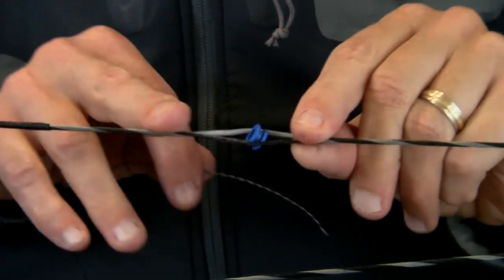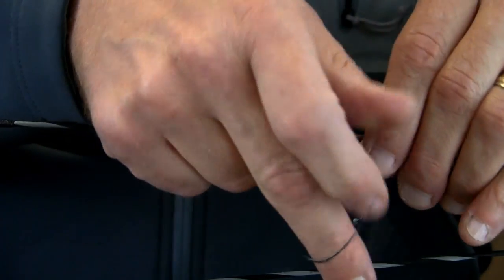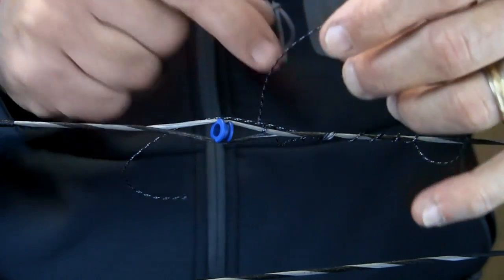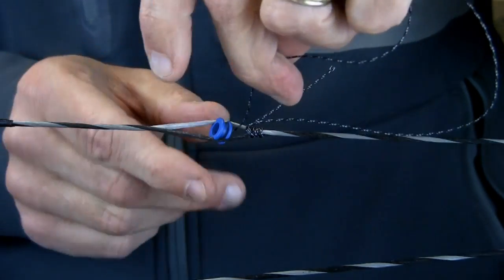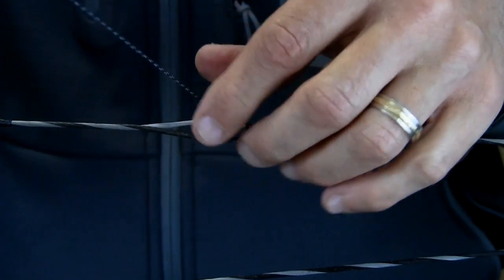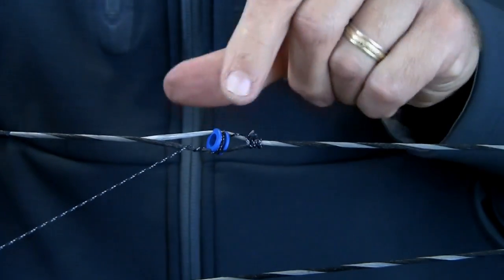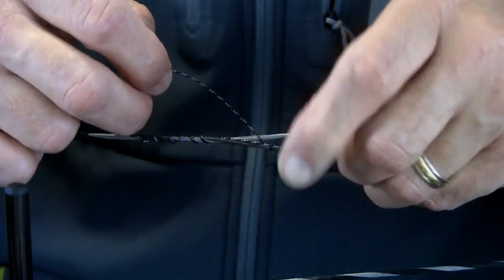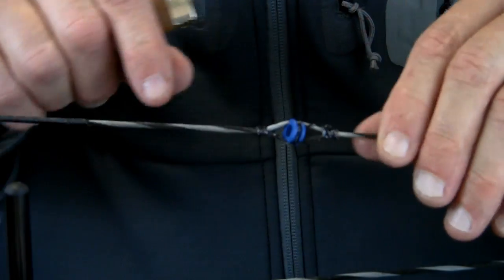Archery Tip: How to tie in a Peep sight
shows you how to tie in a peep sight on your bow using one piece of serving.